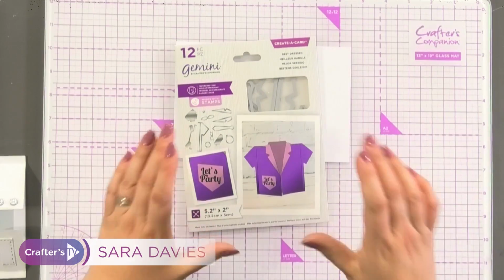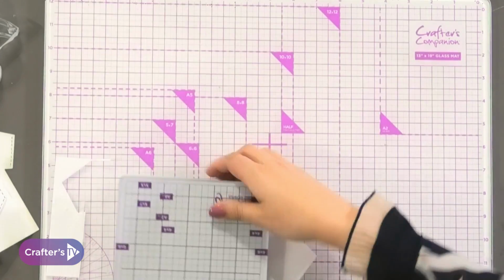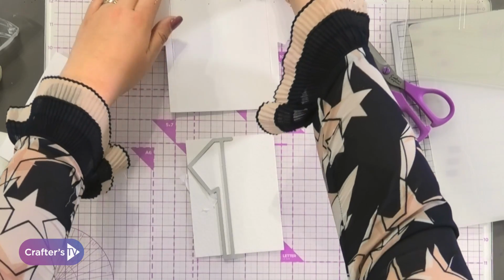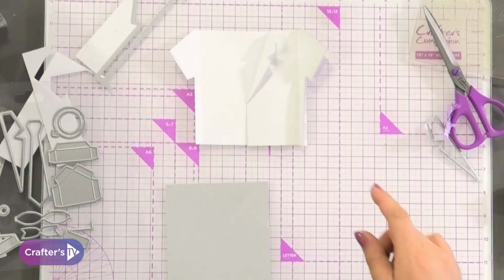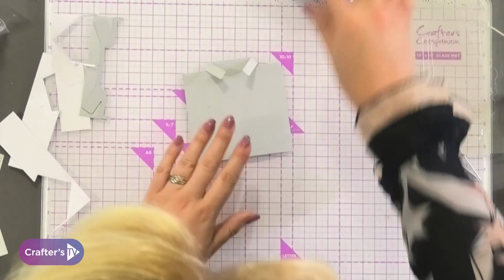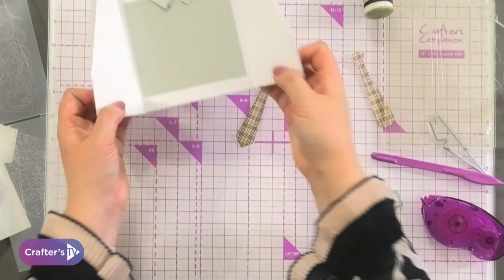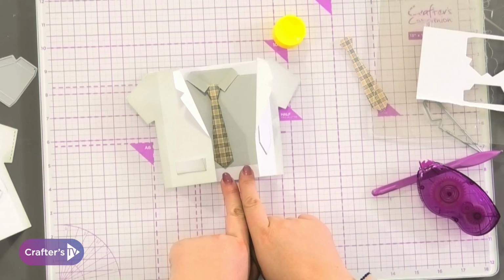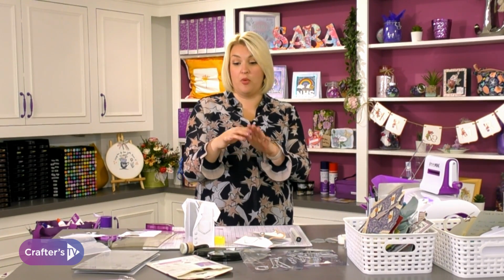How to: Shaped Create-a-Card Stamps and Dies